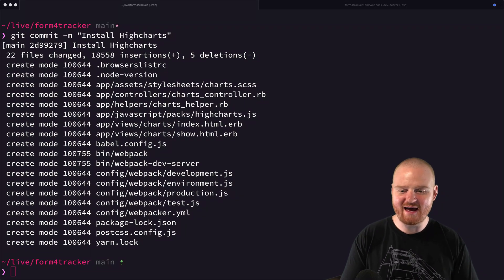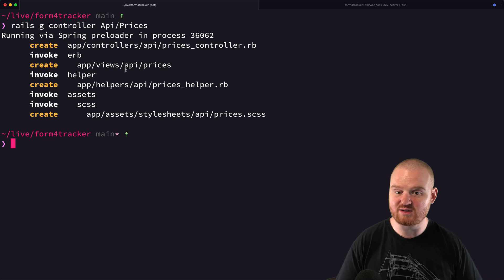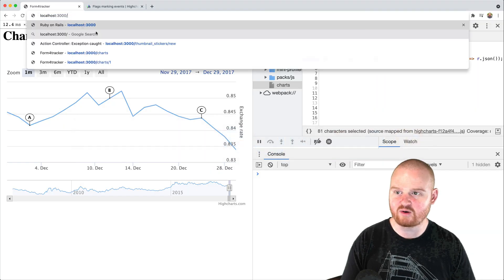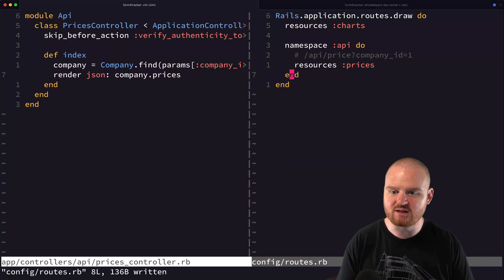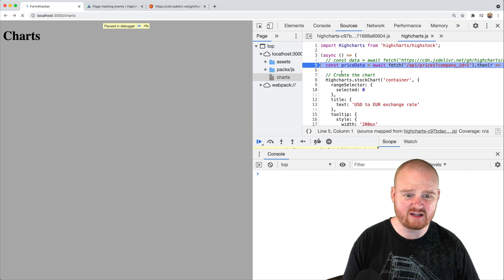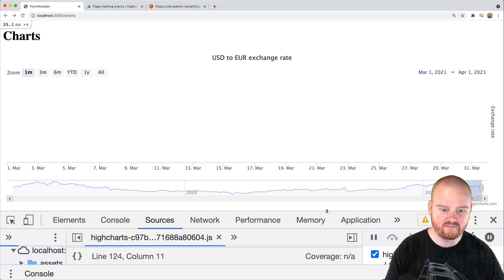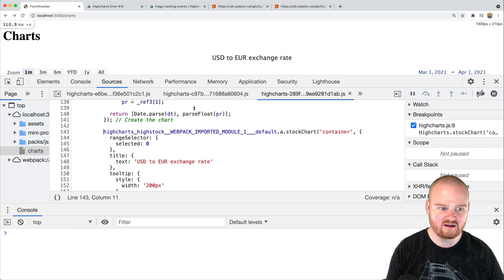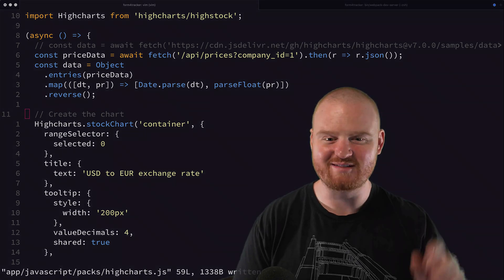Add Stock Prices to a Chart with Ruby on Rails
Add Stock Prices to a highchart javascript chart with Ruby on Rails.